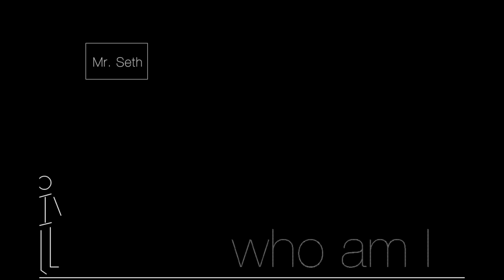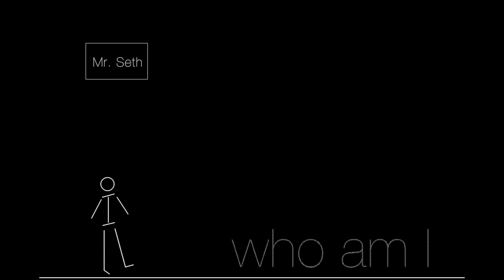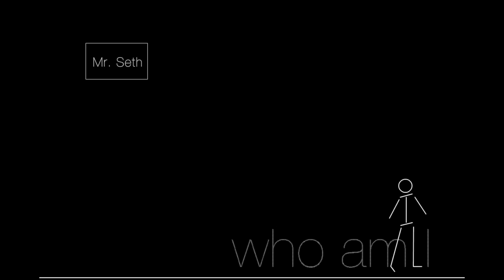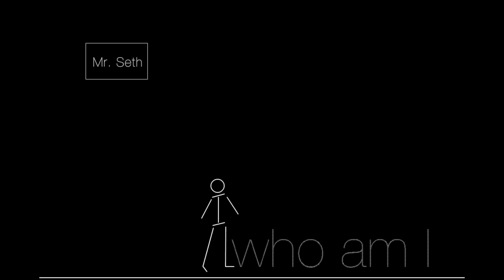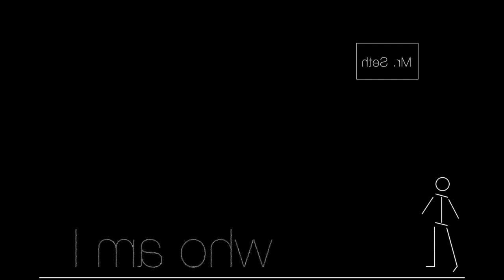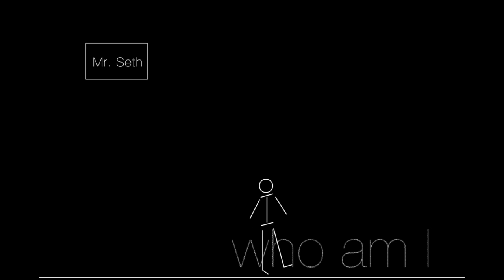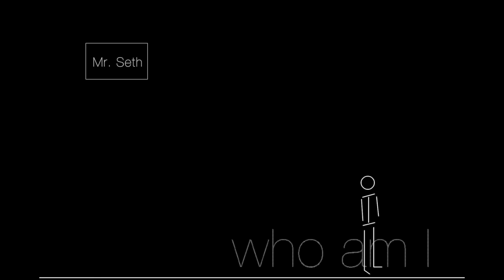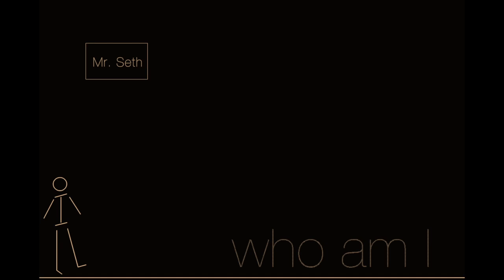Who am I (Accoustic)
Music & Lyrics by Mr.Seth
All instruments and vocals by Mr.Seth
Mix & Mastering by Mister Seth